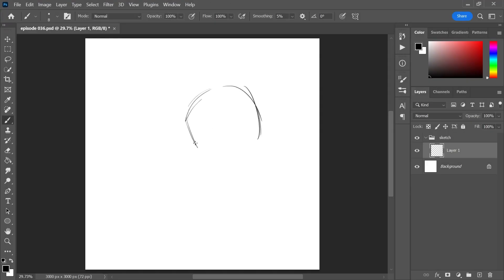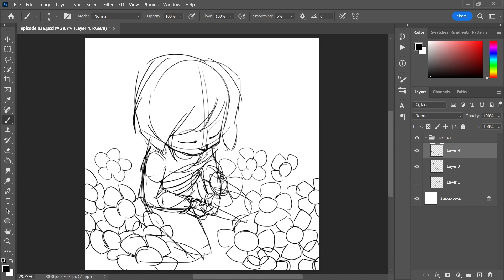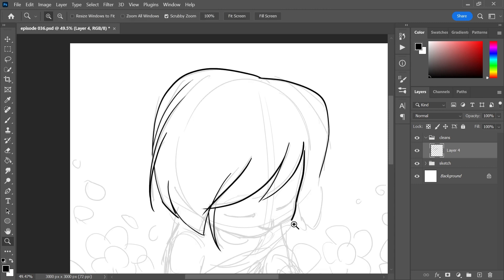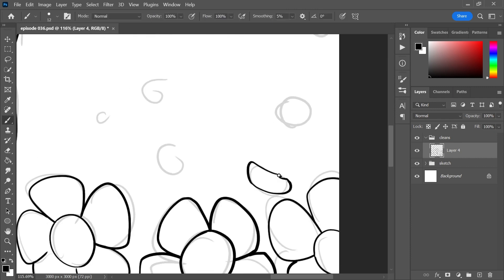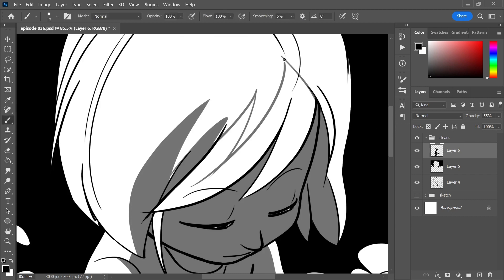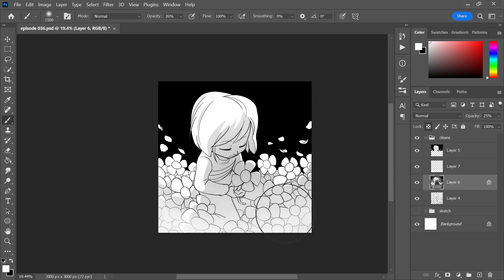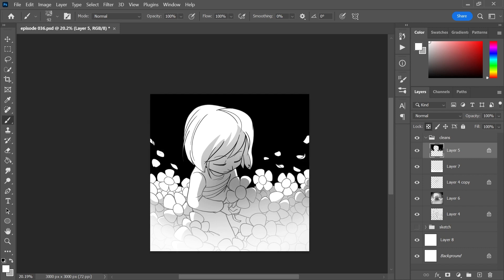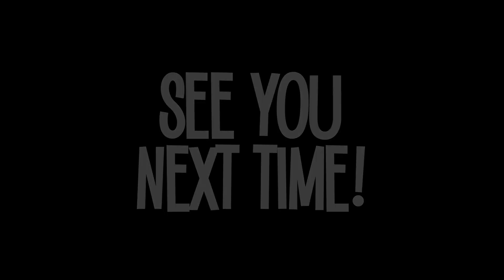Off the Cuff #036: UNDERTALE Pacifist Route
HEADS UP!!  The Cinema Aficiona panel is now live on both Odysee and YouTube!  Check it out here:

Welcome to episode #036 in a series of videos where I'll be talking about various topics - ranging from past and future projects, to stories, to what I've been getting up to out & away from the magical interwebs!

Today's topic: the instant cult-classic, HUGELY successful indie game, "Undertale!"

With each video, I'll be including a speed drawing completed in 30 minutes or less, cut off RIGHT on the dot.  If you guys are at all curious about my art process, or have questions about things you'd like to hear me talk about in one of these videos, please leave a comment and let me know!